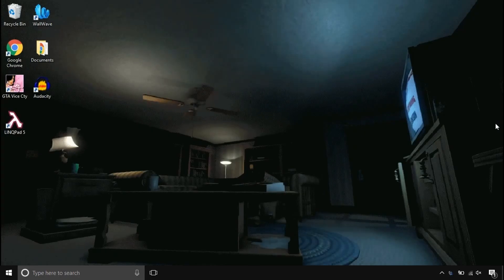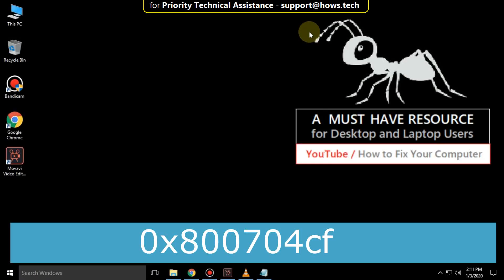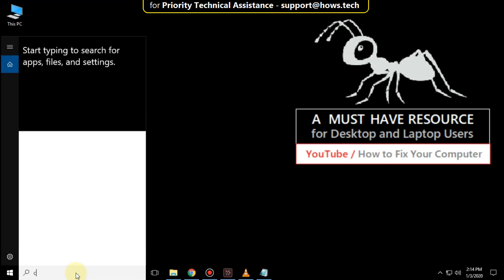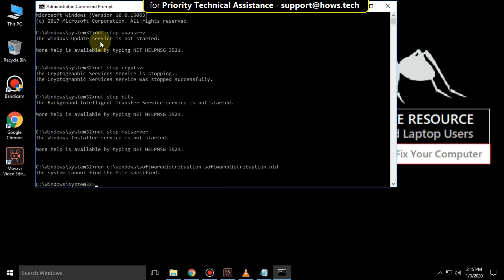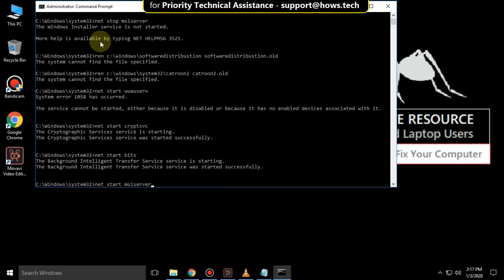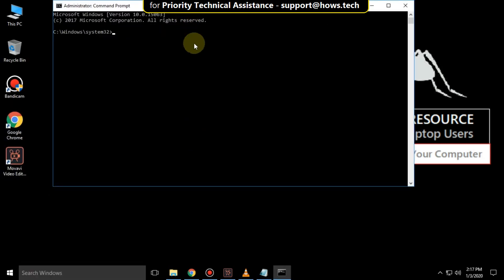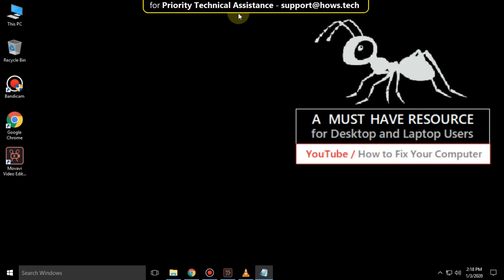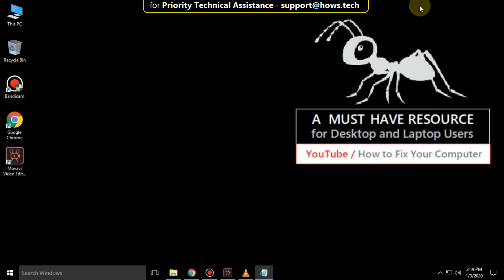0x800704cf Fixed (English) How to Fix Network OR Windows Store Error 0x800704cf in Windows 10 \ 8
0x800704cf | How to Fix Network OR Windows Store Error 0x800704cf in Windows 10 \ 8
This video will guide you through the steps on How to Fix Windows Store Error 0x800704cf on Windows 10 \ 8 Systems.
This error may occur in Windows Store, Windows Update or any other Windows app which involves internet network service.

$PackageFilter = $args[0]
if ([string]::IsNullOrEmpty($PackageFilter))

  echo "No provisioned apps match the specified filter."
  exit
 else
  echo "Registering the provisioned apps that match $PackageFilter"